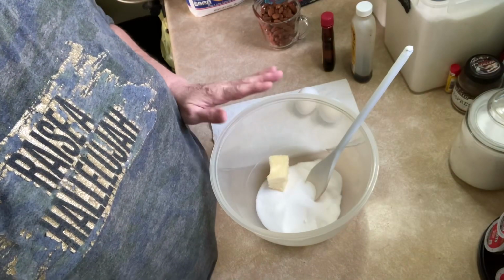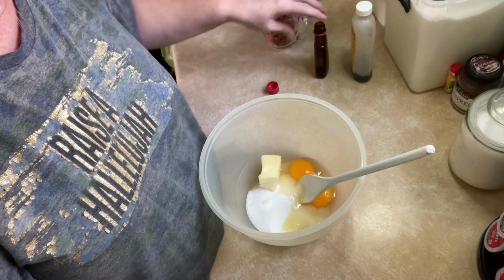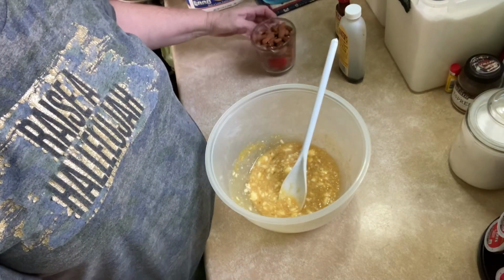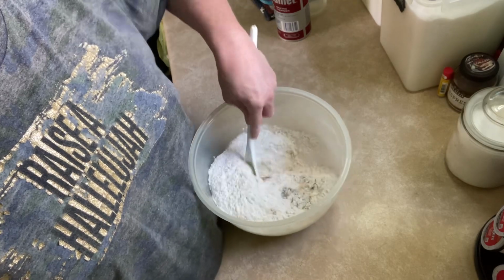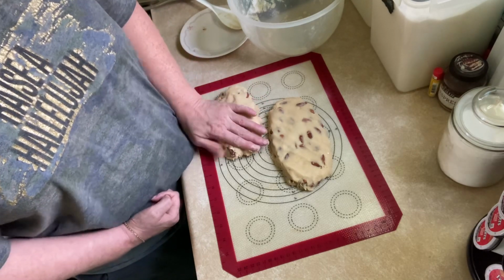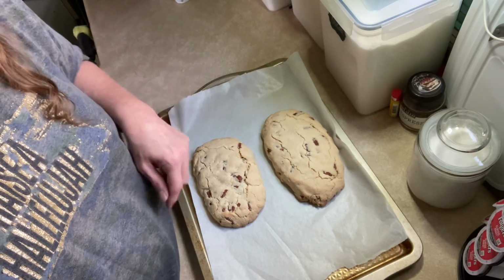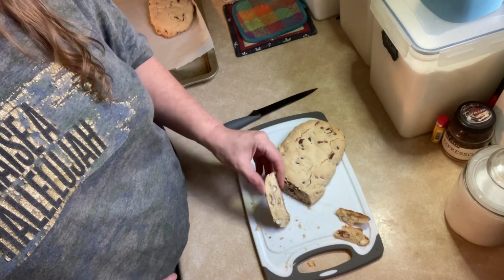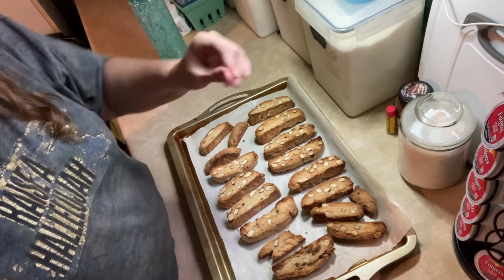Almond Biscotti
3/4 cup sugar
2 eggs 🥚
1/2 Tsp almond extract
2 Tsp vanilla extract
1/3 cup butter 🧈
Mix
1 cup almonds
Mix
1 3/4 cups AP flour
2 Tsp baking powder
Mix
Roll into 2 log shape
350* for 20-25 minutes
Cool and cut
350* for 20 minutes